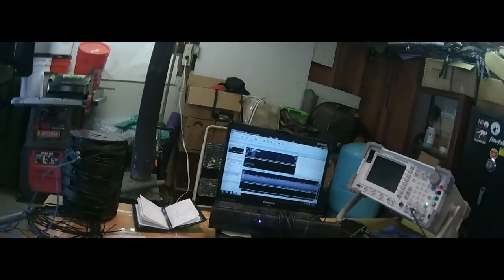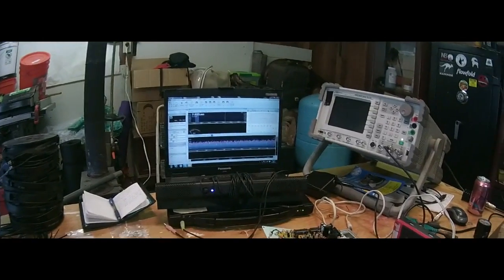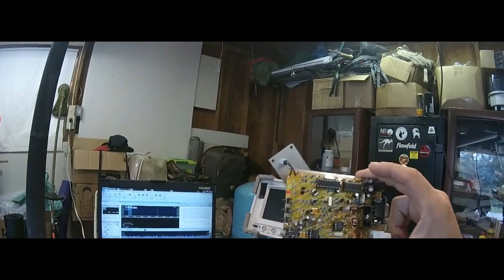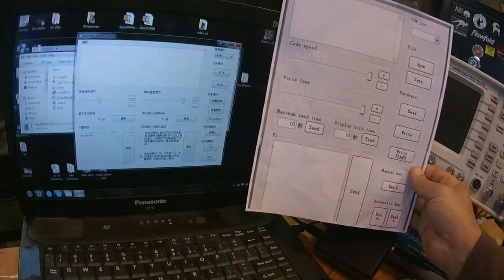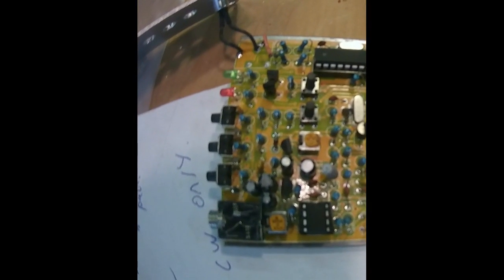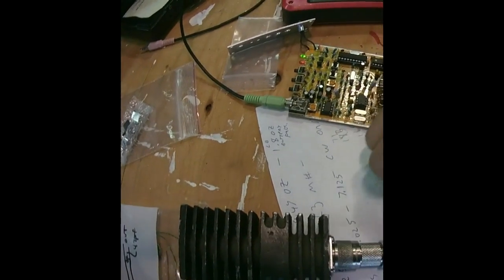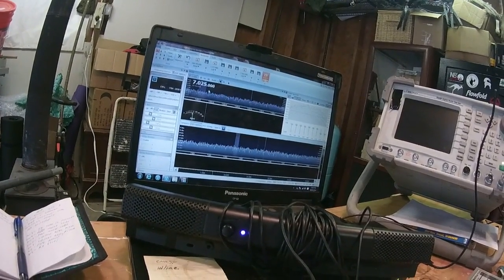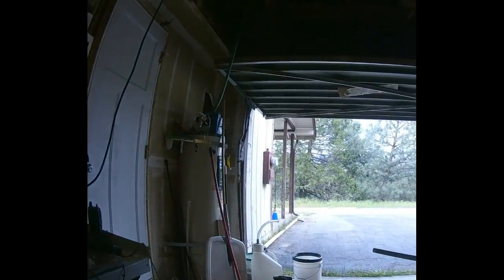40 Meter Rockmite51 clone, For Low Power HF Propagation Testing.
Cheap EBAY special beater HF radio for low power NVIS  propagation testing. Gearing up for field testing some theories on intermediate range communications utilizing NVIS. Going to modify the radio for technician class frequency privileges while I'm studying for general class license.
Will hit the back country with this to see if I can make contact with home from non-line of sight locations without much infrastructure..